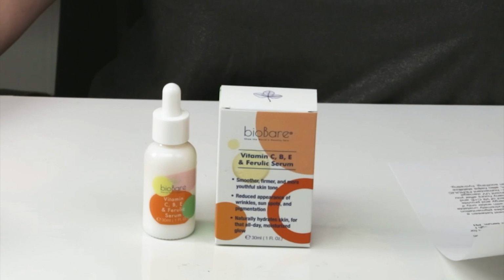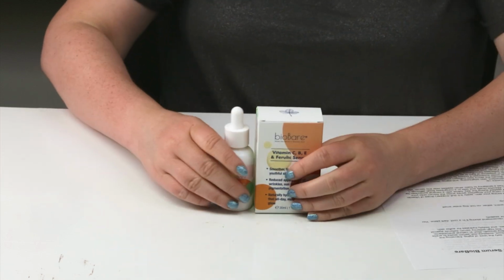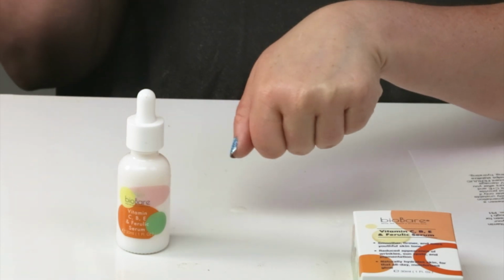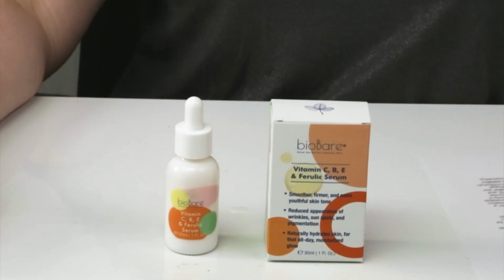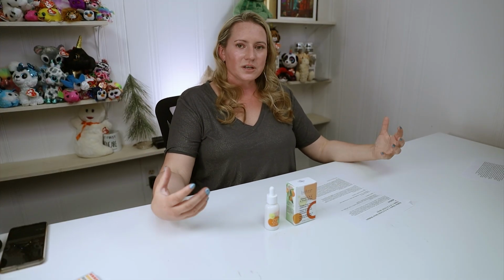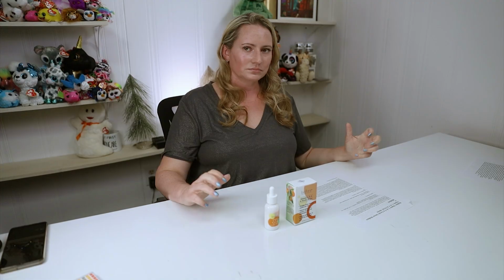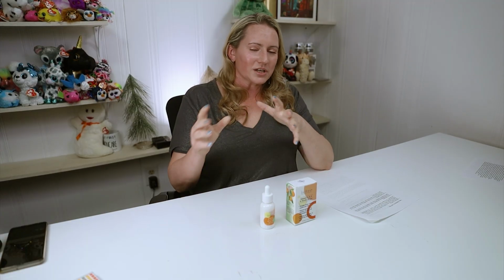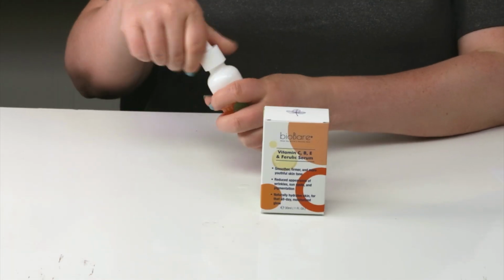Biobare Skincare 🍊 Vitamin C, B, E & Ferulic Facial Serum Review and How to Use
- LIVESTREAM Saturday May 8th at 1pm CST- hope you can make it!

Biobare Skincare Vitamin C, B, E & Ferulic Serum Full Ingredients List:
Water (Aqua), Ethoxydiglycol, L-Ascorbic Acid(20%), Propylene Glycol, Glycerin, Laureth-23, Tocopherol, Ferulic Acid, Panthenol, Triethanolamine, Sodium Hyaluronate, Sodium PCA, Niacinamide, Phenoxyethanol, Ethylhexylglycerin.